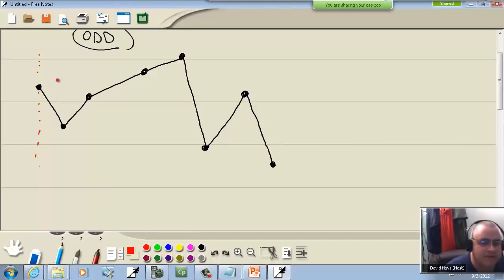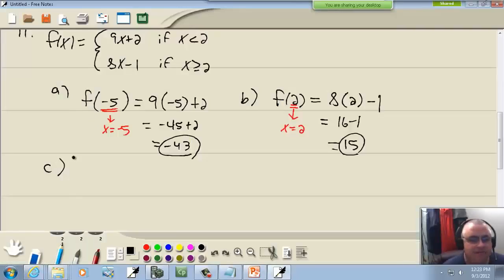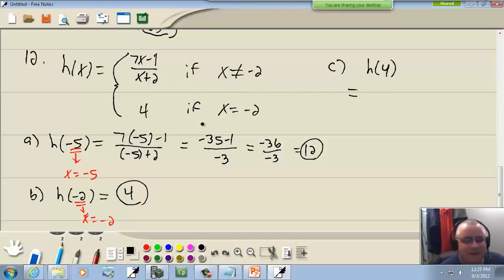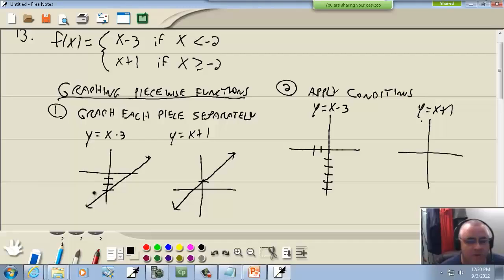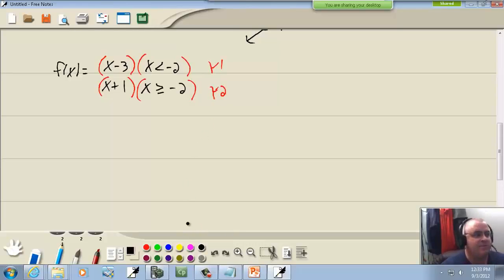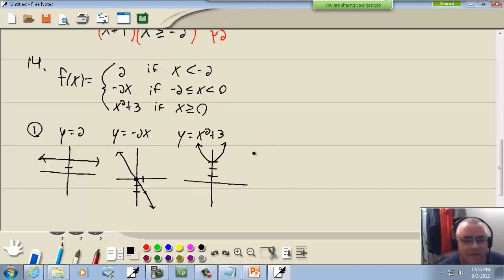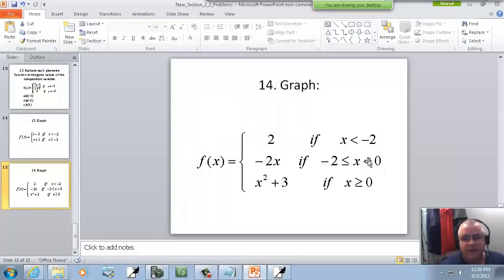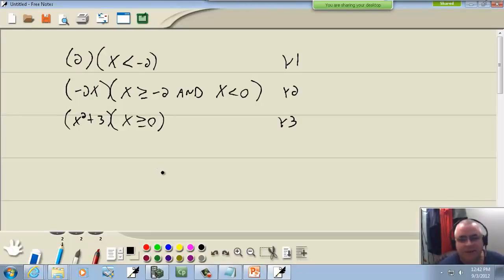College Algebra - Piecewise Functions